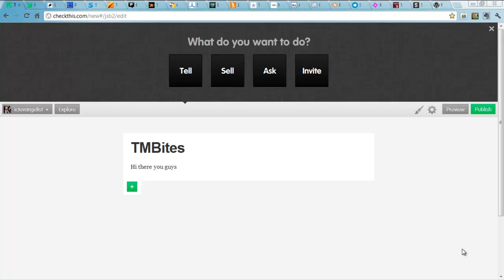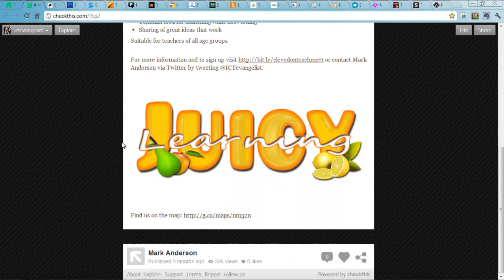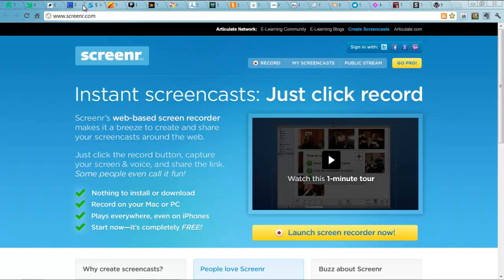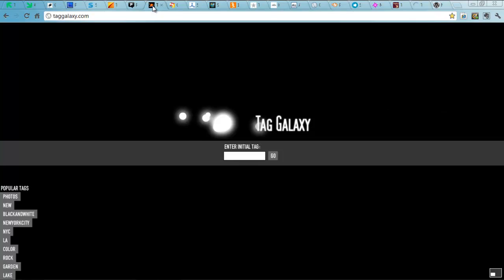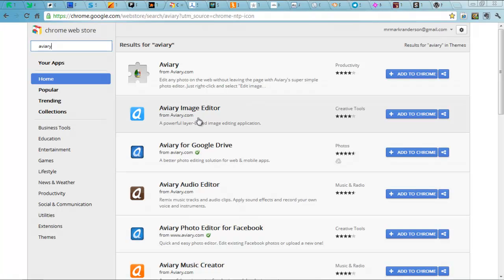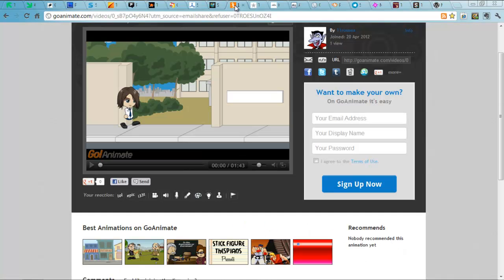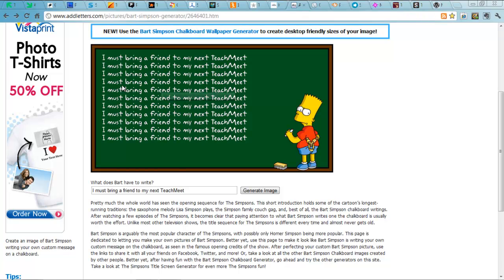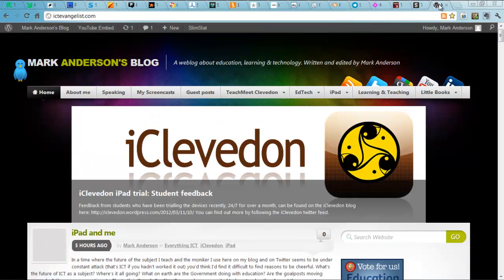ICTEvangelist @ TMBiTES2012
20 superb tools to engage learners in the classroom in 5 minutes (or thereabouts!)